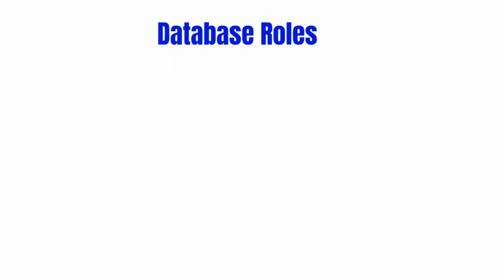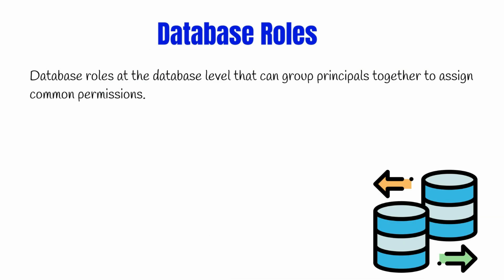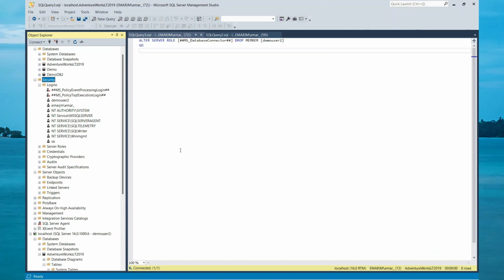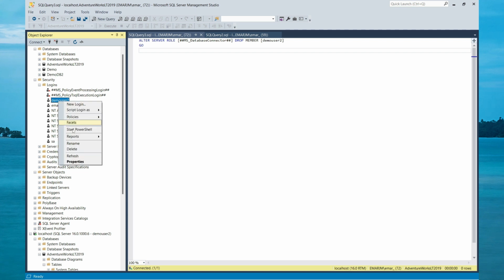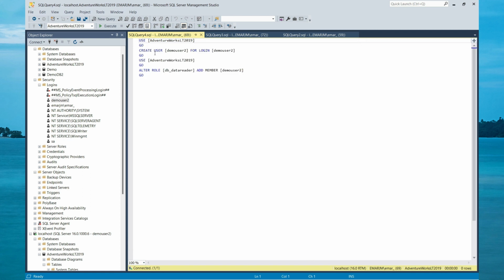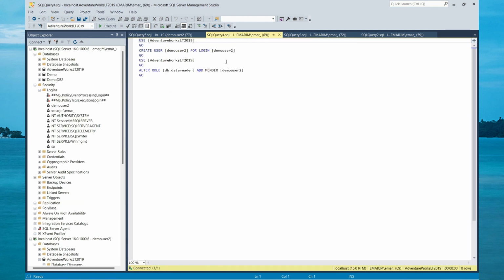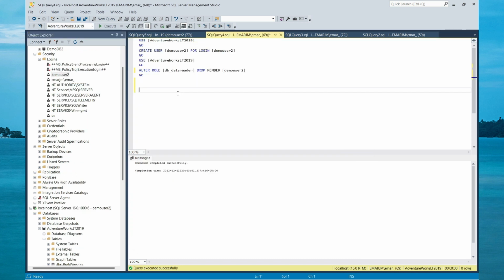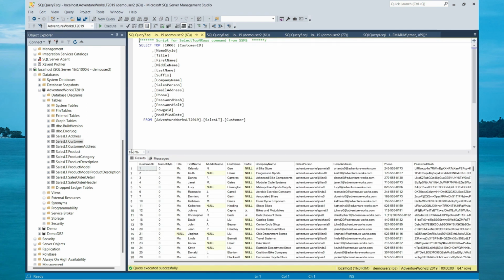SQL Server Database Roles